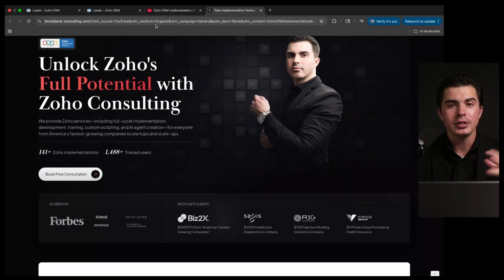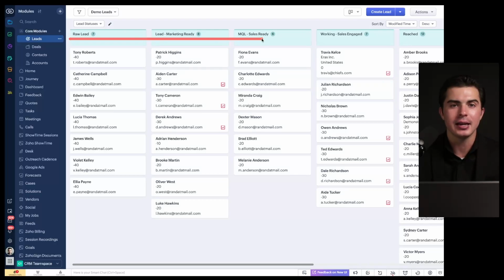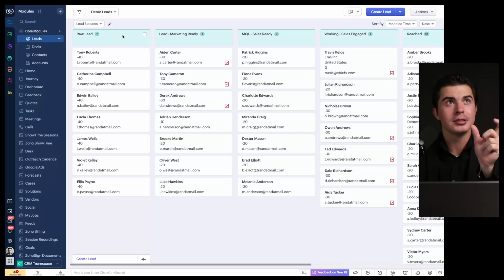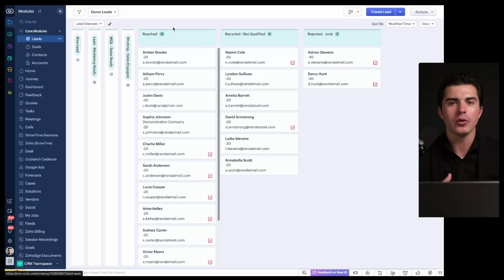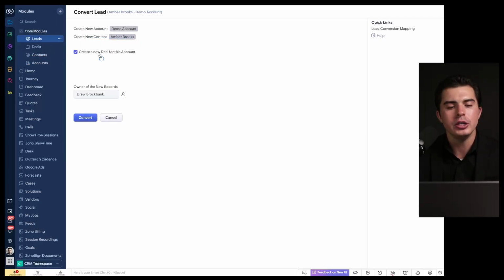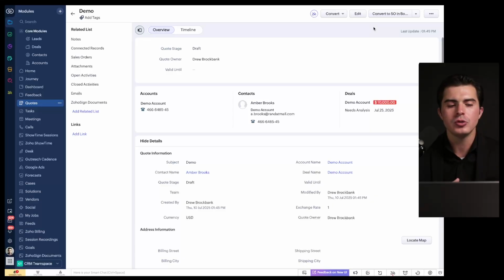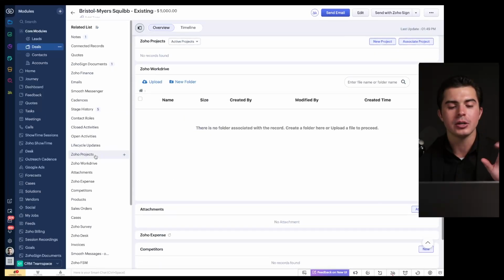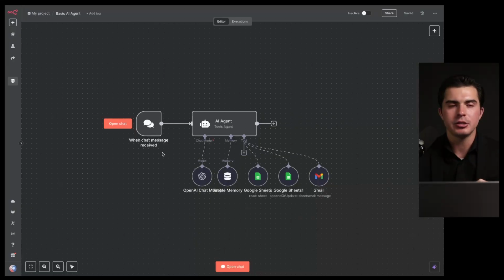How to USE Zoho CRM for BEGINNERS 2026 | CRM For Everyone Training